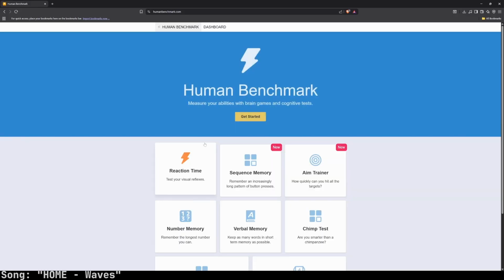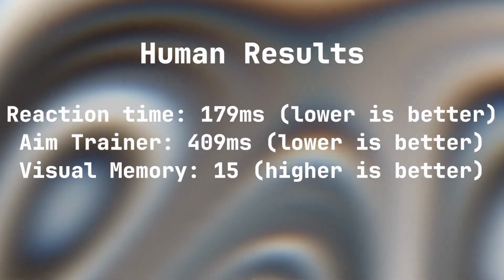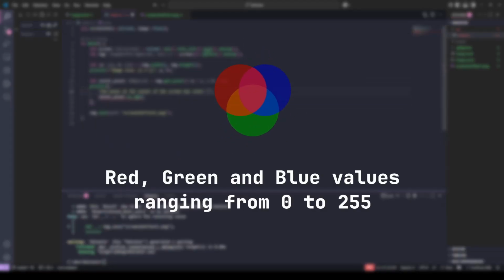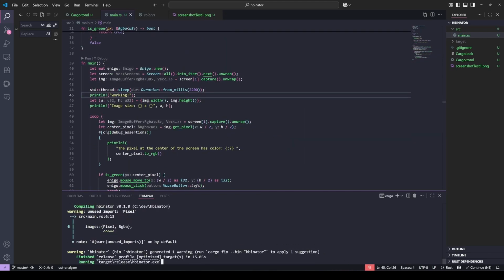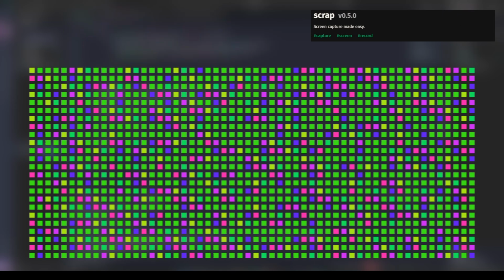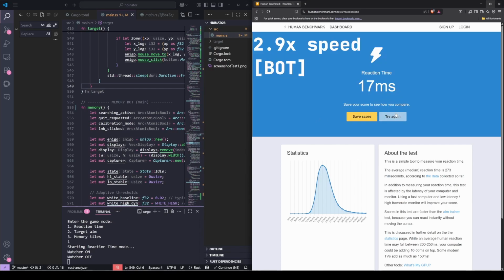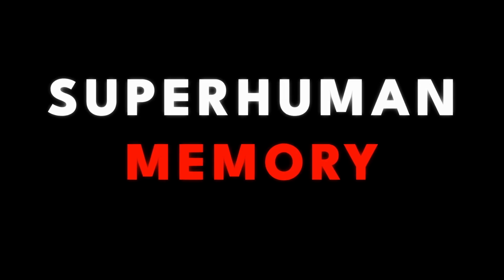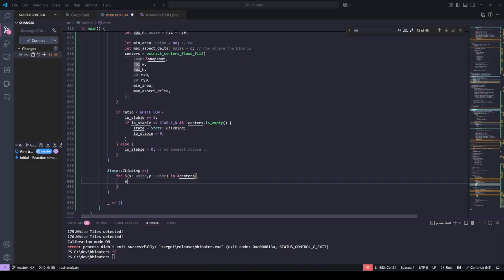I Built a Bot to DESTROY Human Benchmark [Rust]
I built a bot in Rust to take on humanbenchmark.com and it crushed the Reaction Time, Aim Trainer, and Visual Memory tests.

Go support them on bandcamp: home96.bandcamp.com

Note: This is a learning project. Don’t use automation to cheat in competitive settings.